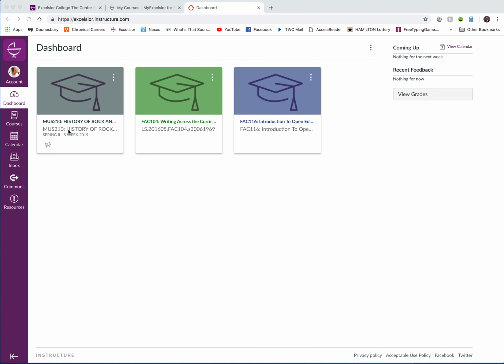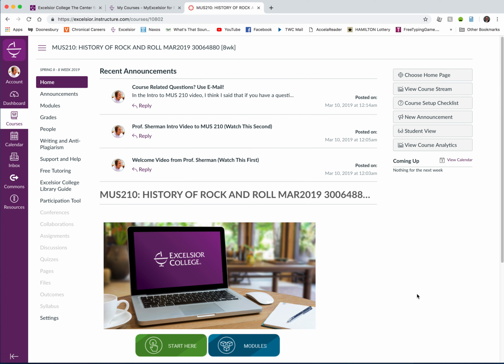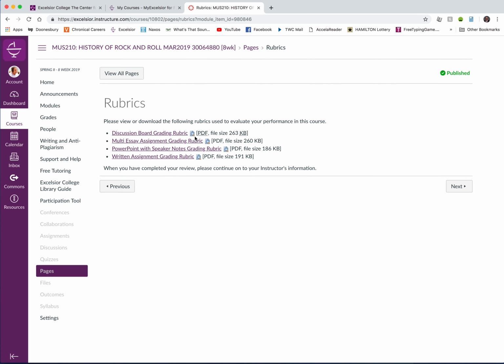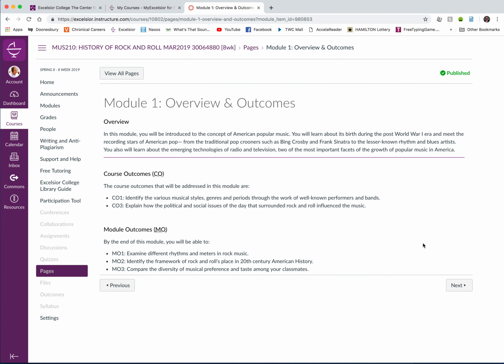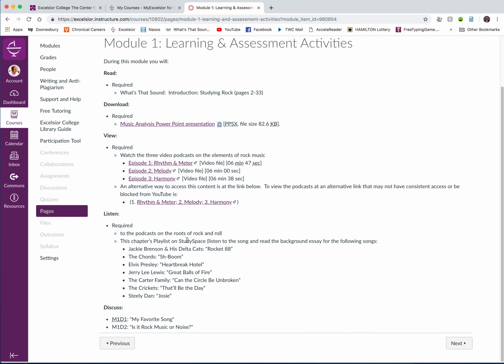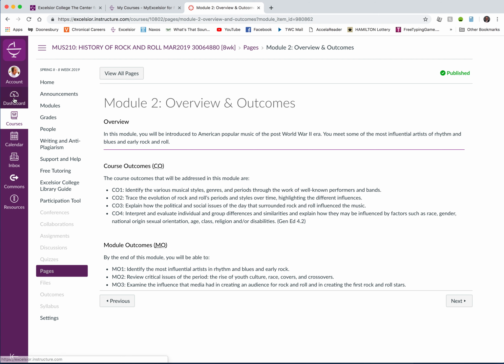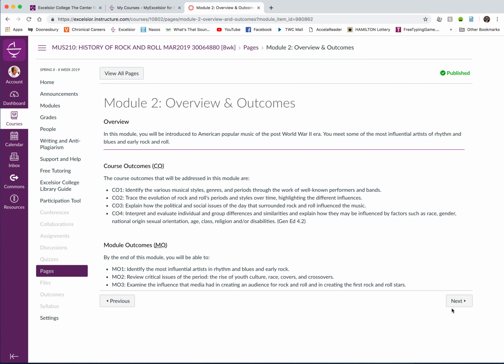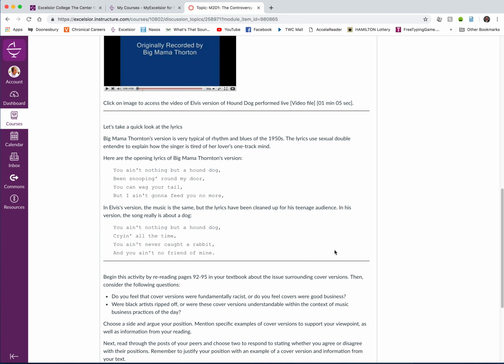MUS 210 How to use this course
A quick video on the best way to tackle the material in this course